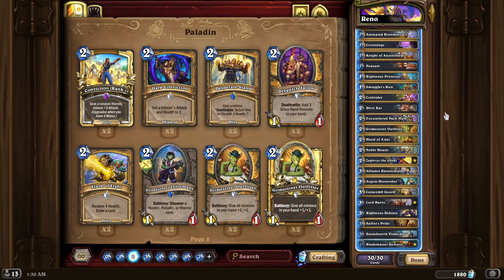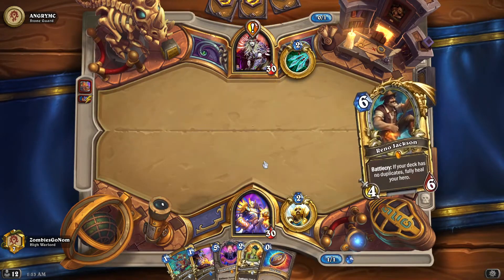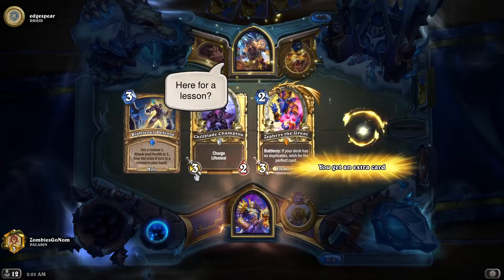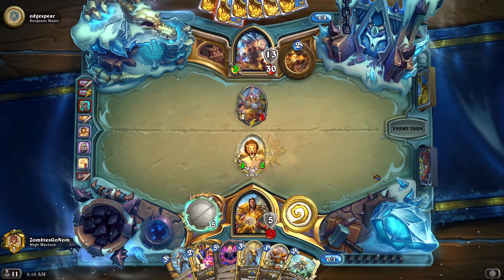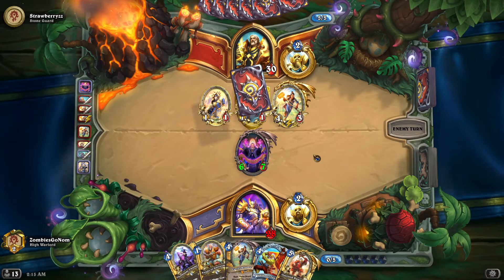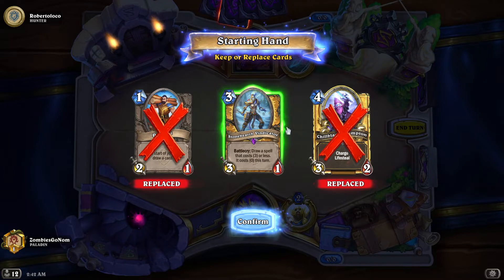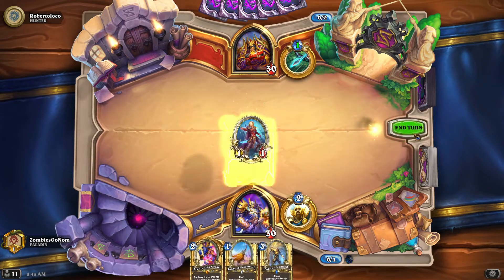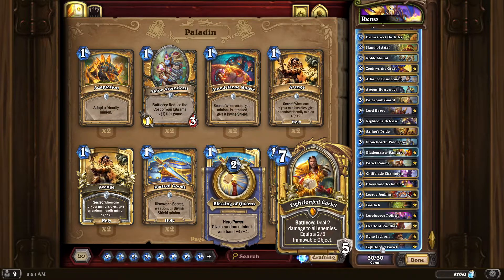Cariel Carries Reno Paladin! Weekend Wild #3 - Wild Hearthstone Gameplay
With balance changes just over a week away I wanted to play something that still had a chance against some of the current oppressors of wild before they get hit by the nerf bat on the 25th. Reno pally seemed like the perfect deck to do that and after playing these games with it I think it could be a real force depending on what else is good in the new post nerf meta.

Deck code:
AAEBAYfcBB6vBPoOuhPDFrO7Ave8At/EAvfQAtn+At3+AvyjA5WmA8rBA5XNA5PQA/bWA5HkA/voA8zrA5HsA4j0A/D2A/P2A/T2A434A7eABKqKBOCLBMmgBPmkBAAA

Timestamps:
0:00-5:32 Deck Overview
5:33-12:25 Game 1
12:26-19:58 Game 2
19:59-29:04 Game 3
29:05-42:25 Game 4
42:26-53:21 Game 5
53:22-55:48 Wrap Up